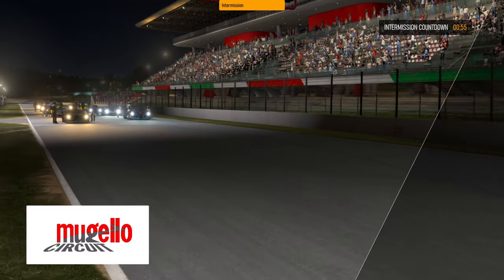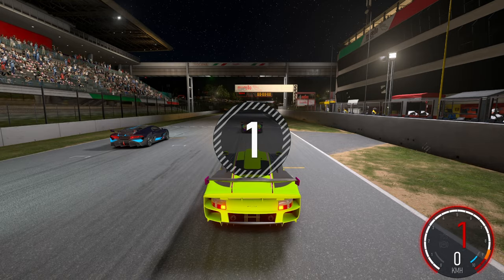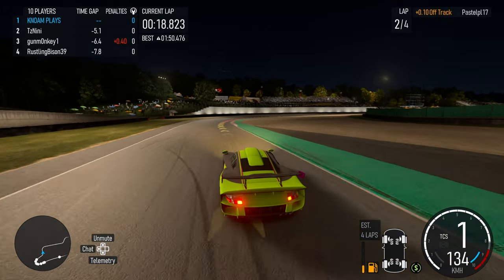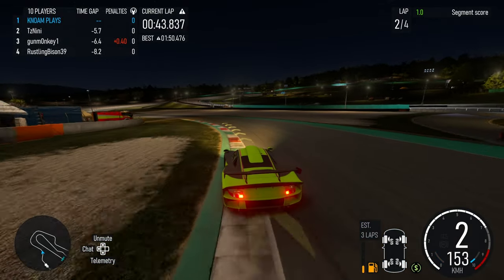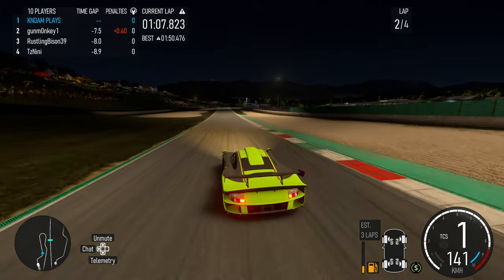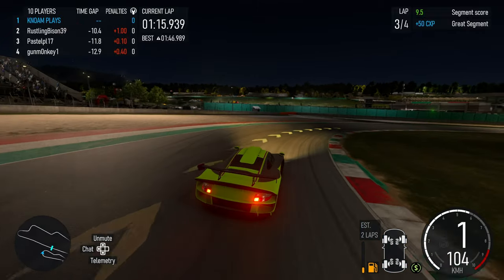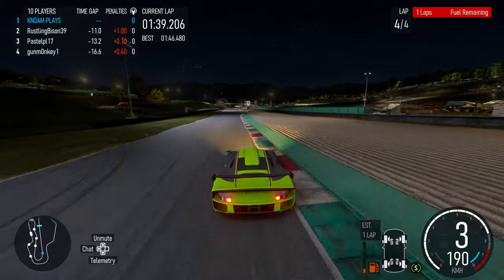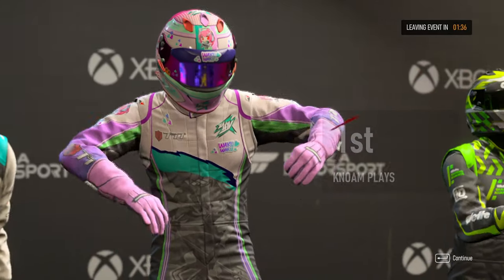Racing the Porsche 911 GT1 '97 Strassenversion with 4 times tyre wear in update 13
Racing the Porsche 911 GT1 '97 Strassenversion  with 4 x tyre wear in update 13